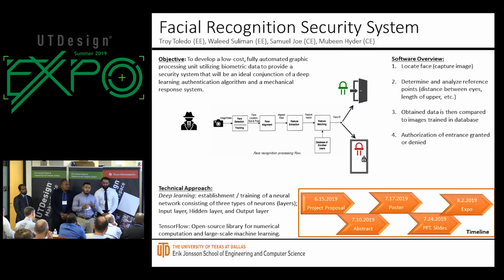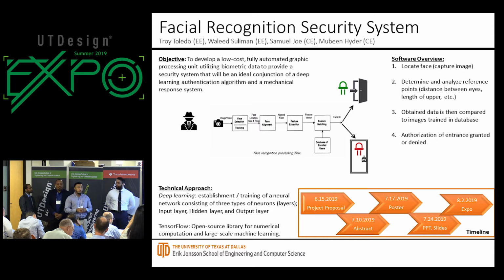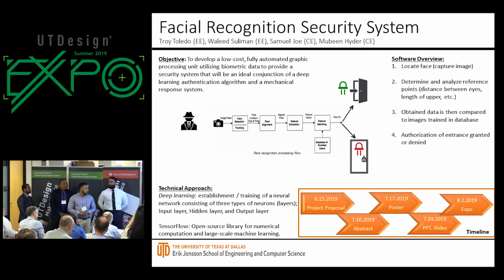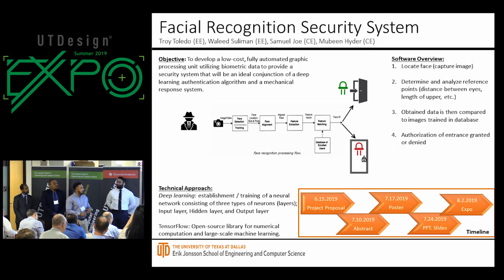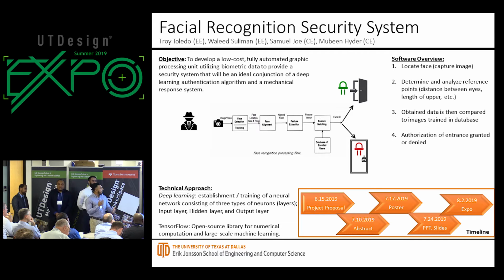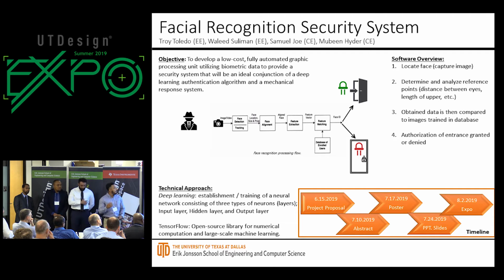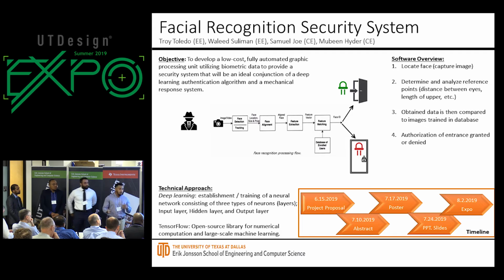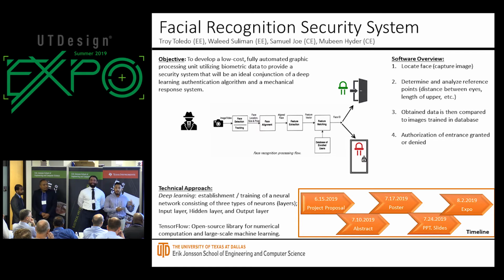Facial Recognition Security System-(ECE UTDesign Summer 2019)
(ECE UTDesign Summer 2019)